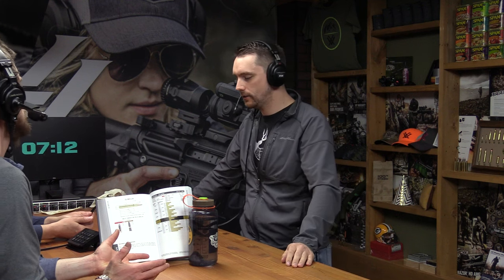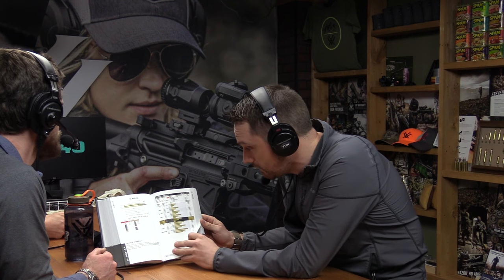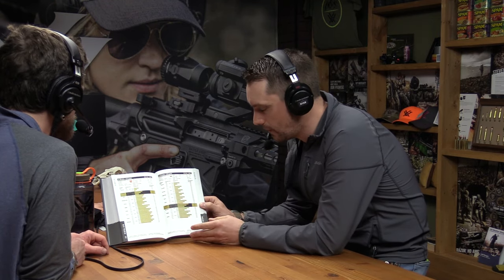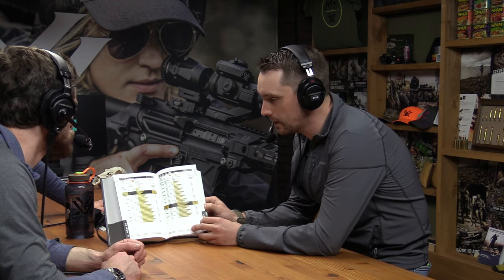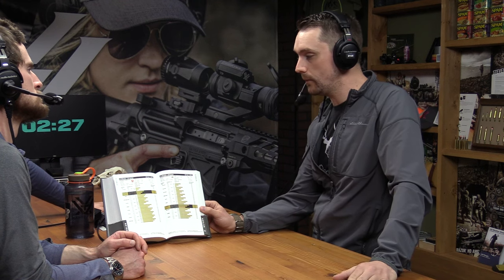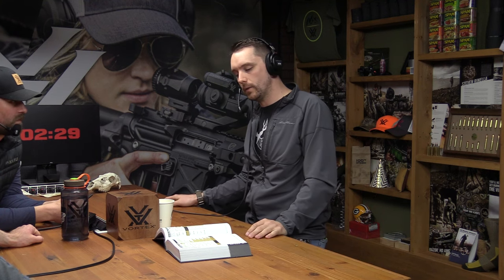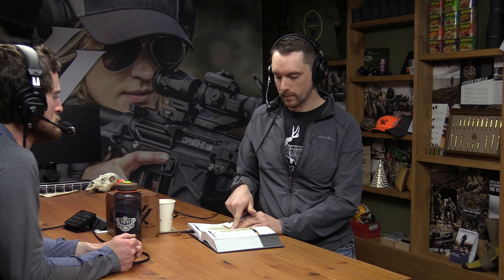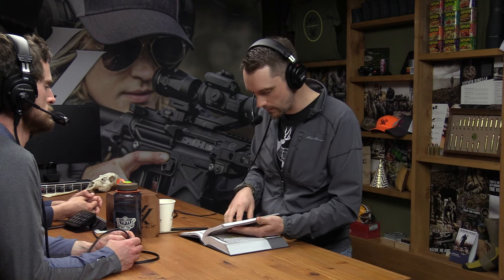10MinuteTalk – The 35 Whelen: Old, Not Common, but Still Very Relevant?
One of the oldest .30-06-based wildcats, the .35 Whelen had enjoyed a brief period of commercial successes, and is still holding on in some circles as an understated champion for medium-sized game. Has this old powerhouse been displaced by modern magnums, or, does modesty prevail? Tune in to learn more!